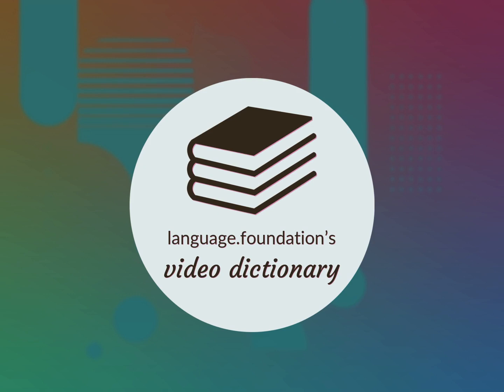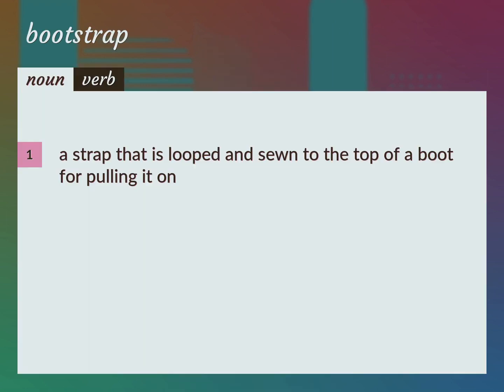Bootstraps | meaning of Bootstraps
What is BOOTSTRAPS meaning?